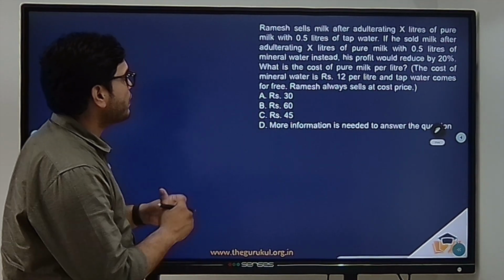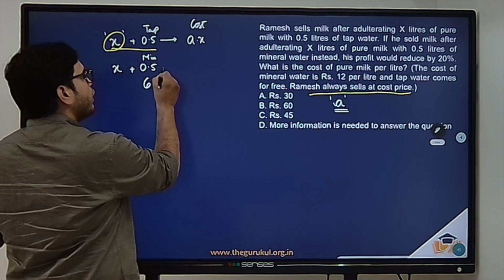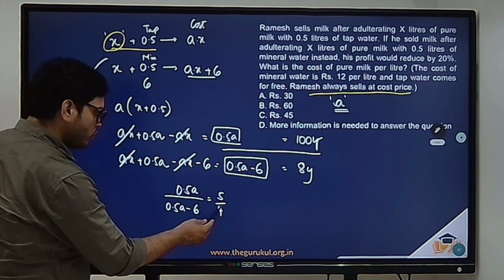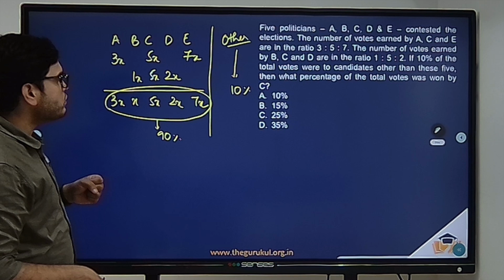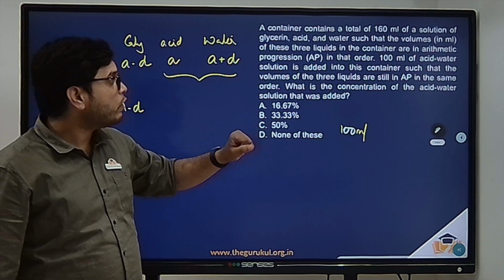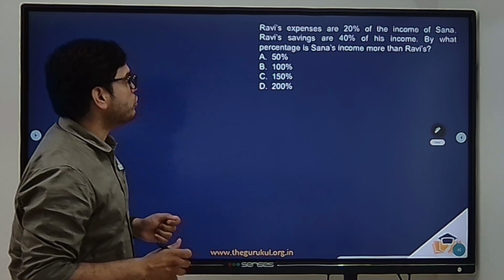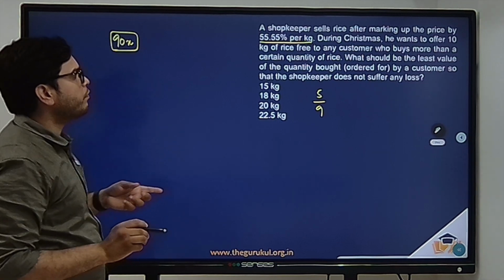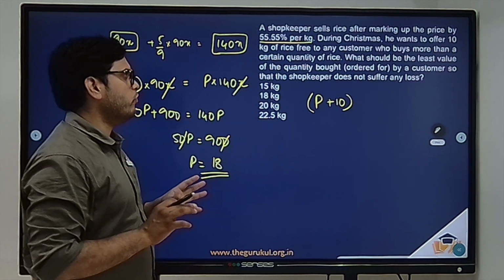The Gurukul's CAT 100 Series | Daily Quant with Deepak - Day 15 | CAT QA | Arithmetic Imp Questions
📊 Day 15 – Arithmetic Challenge | 100 Days to CAT Quant with Deepak

Today’s session is all about Arithmetic CAT practice, covering the most fundamental and high-impact topics of the CAT Quant section. With questions from Mixtures and Alligations CAT, Ratios CAT, Percentages CAT, and Profit and Loss CAT, this practice set is designed to sharpen your basics and boost your problem-solving speed.

✅ Topics Covered in this CAT Quant session:
Mixtures and Alligations CAT problems with step-by-step clarity
Ratios CAT applications in logical problem-solving
Percentages CAT shortcuts and formula-based tricks
Profit and Loss CAT questions with conceptual clarity

📌 What You’ll Learn in this CAT Quant session:
Strong fundamentals in Mixtures and Alligations CAT problems
Fast and accurate approaches for Ratios CAT questions
Practical applications of Percentages CAT in CAT-level problems
Smart handling of Profit and Loss CAT concepts with real-life logic

🧠 Why this session matters for CAT Quant preparation:
The Arithmetic CAT section forms the backbone of CAT 2025 preparation. By mastering Mixtures and Alligations CAT, Ratios CAT, Percentages CAT, and Profit and Loss CAT, you build the foundation for other chapters like Averages, Simple Interest, and Time-Speed-Distance. Arithmetic CAT is a high-frequency area in CAT exams, making it a must-master for every aspirant.

🎯 Consistency is key! Daily practice of Arithmetic CAT problems will ensure you gain both speed and accuracy, essential for CAT 2025.

💬 Got a doubt in any Arithmetic CAT problem? Drop it in the comments – we reply to every learner.

00:00 Intro
00:51 Question 1
04:29 Question 2
06:24 Question 3
08:59 Question 4
10:05 Question 5